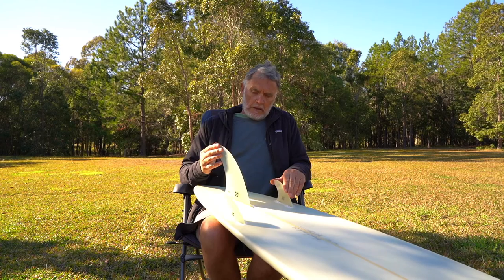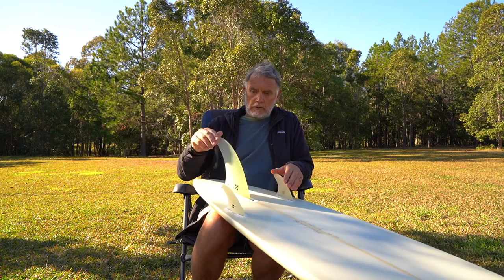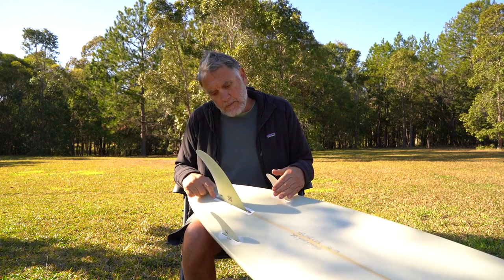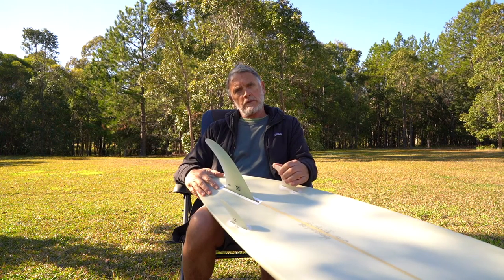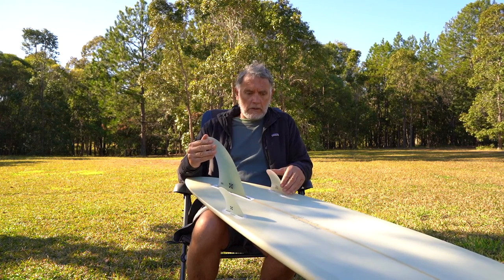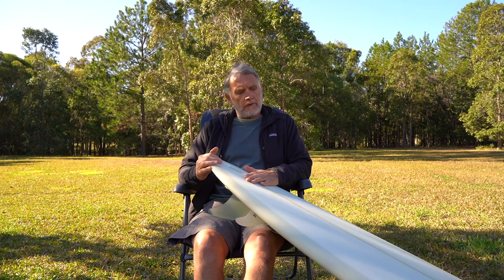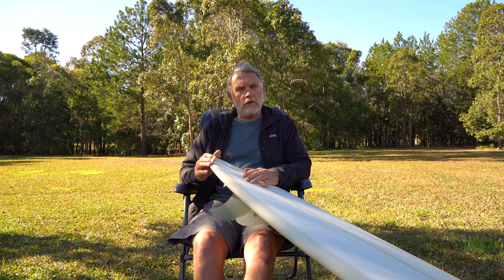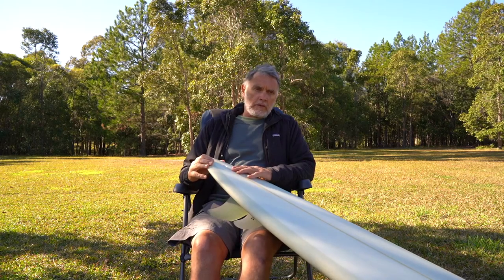Glide Family - Wayne Lynch Full Edit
“It’s hard to be specific about the impact of fins, but I would say it’s 30-40% of how the board goes, it’s that important. It’s huge, it can make what feels a bad board feel like a great board and vice versa. That’s why I’m almost pedantic about fins, always have been. It’s integral to how the board goes.” - Wayne Lynch